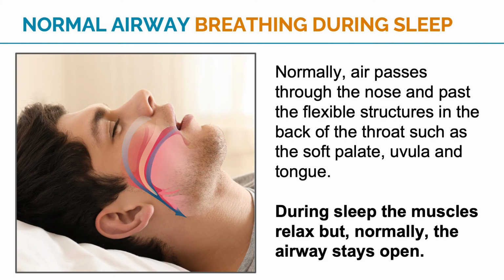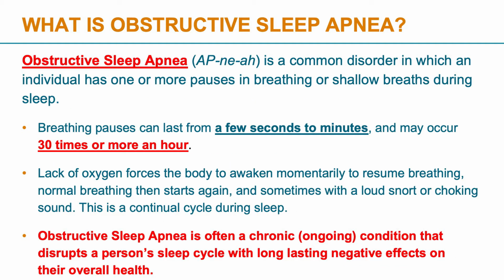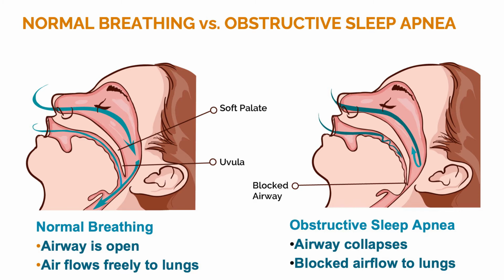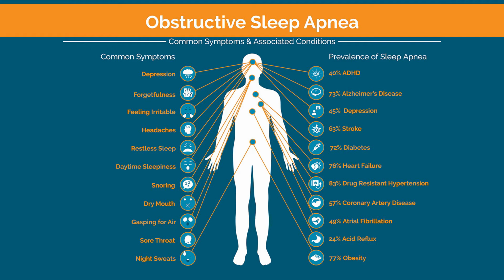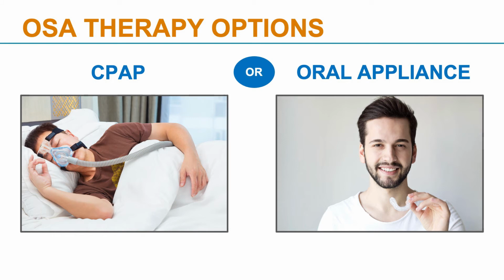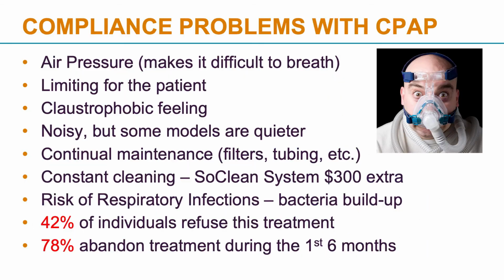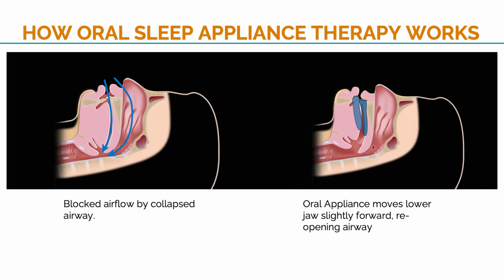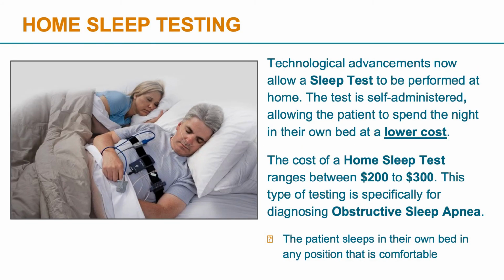Understanding Obstructive Sleep Apnea